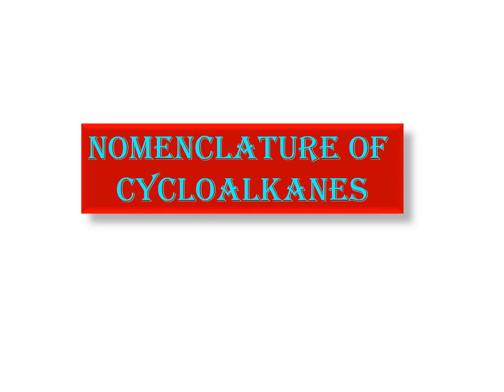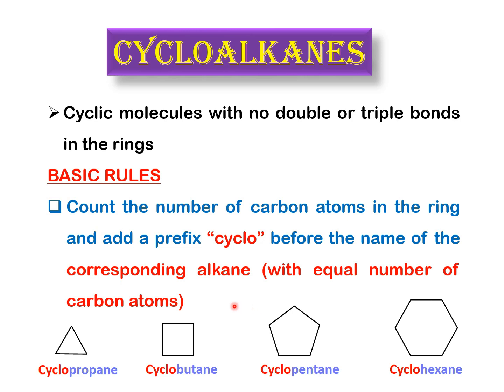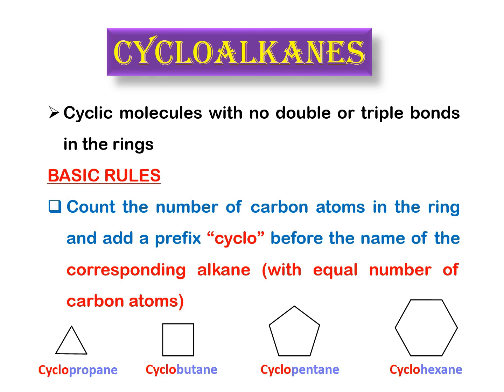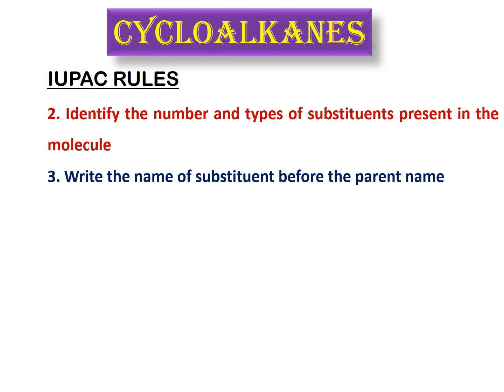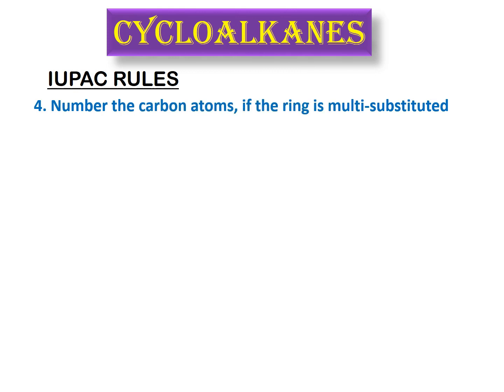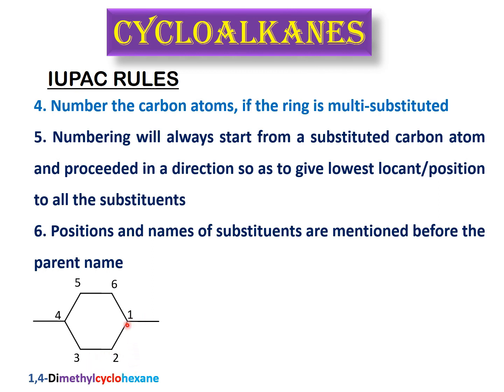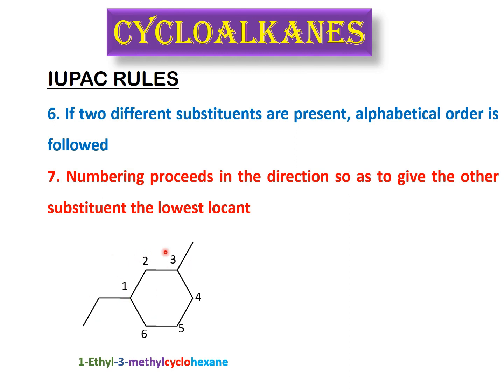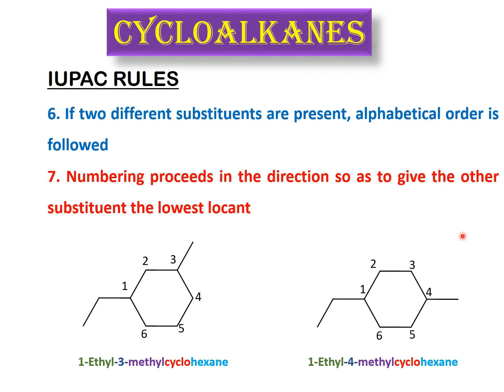Naming Simple cycloalkanes| IUPAC Rules| For BS and F.Sc. Students 1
Here you will learn the nomenclature of cycloalkanes according to IUPAC system.